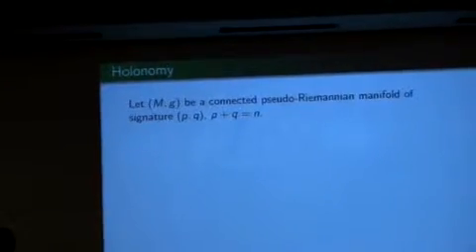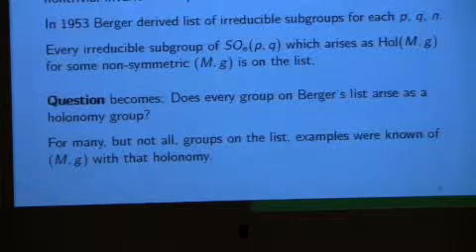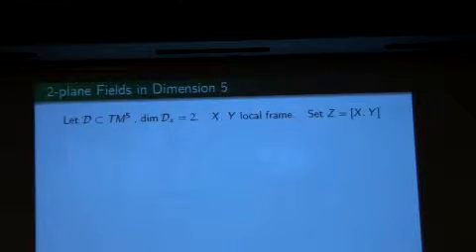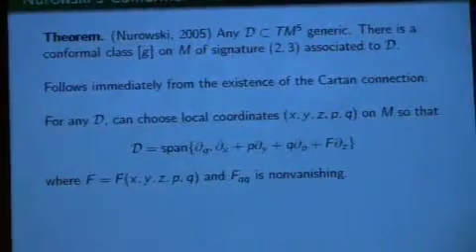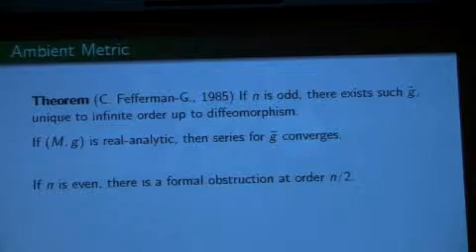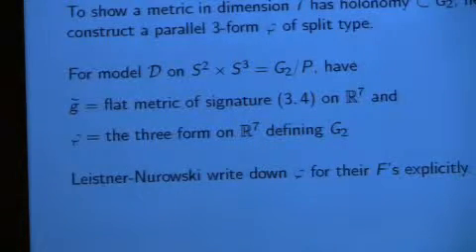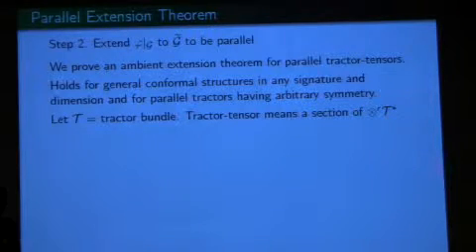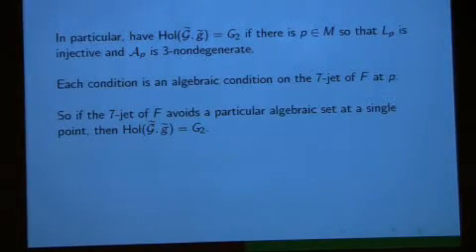SLS 2011 - 06 - Robin Graham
Video lecture from the 36th Spring Lecture Series "Conformal Differential Geometry and its Interaction with Representation Theory"

Invited Lecturer, Robin Graham (University of Washington)
"Ambient Metrics and Exceptional Holonomy"